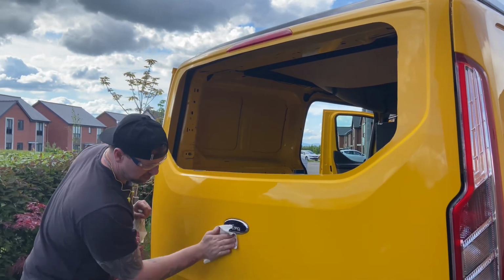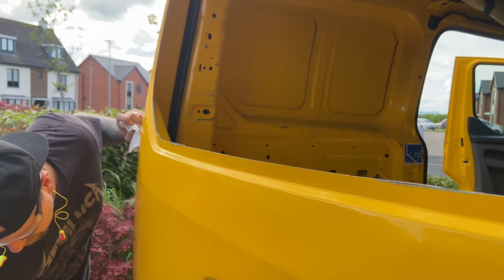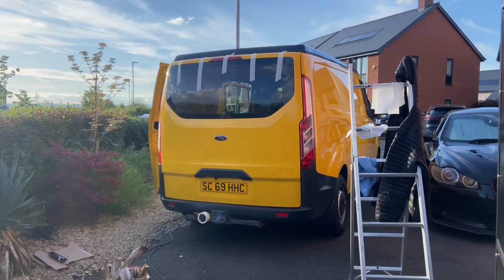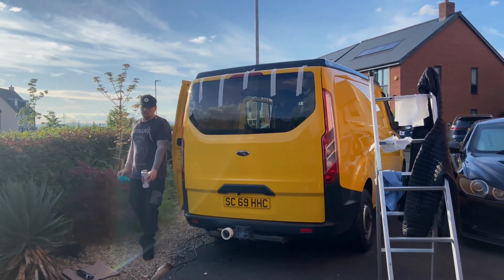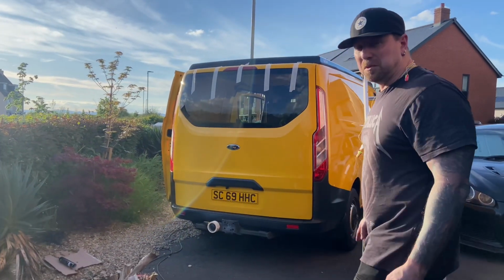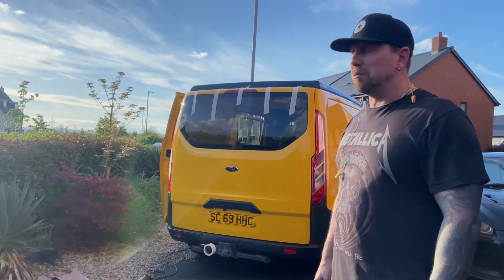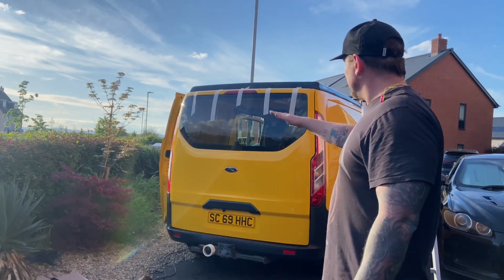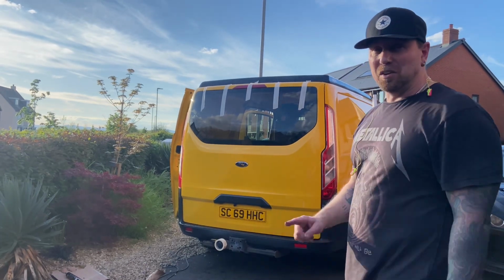Fitting A Rear Window - Ex AA Van Camper Conversion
Hi guys and welcome to the next video in my camper conversion series!

Today we are fitting the rear window… oh what a joy that was haha 😬
It felt so wrong to be cutting through our Van…. But it all worked out in the end.
The U channel was a bit too big for its purpose… Shane made it work though but he’s since spoke with the company and left feedback about that ( he will explain more about that in another video ) but that’ll help others in the future who will be buying these window kits.
The mastic gun Shane used was very stiff and it took a lot longer than it should have to mastic the window area, but our neighbour, Guy, was able to help Shane at the end with fitting the window. That part was quite stressful so it wasn’t filmed but he used the window suckers to lift and place the window in place ( they worked so well ) and he had to do a little moving around but it all came together in the end.

Any likes, subs and comments are hugely appreciated 🙏

As always, happy tubing xox

Please check out Shane’s channel